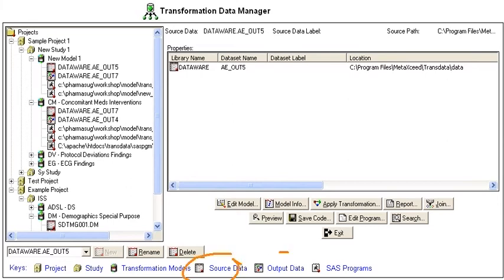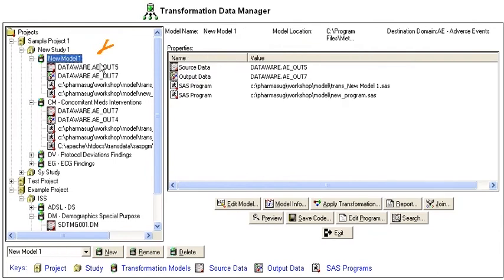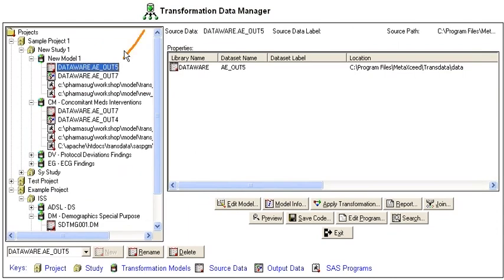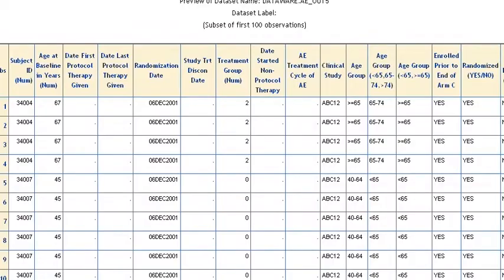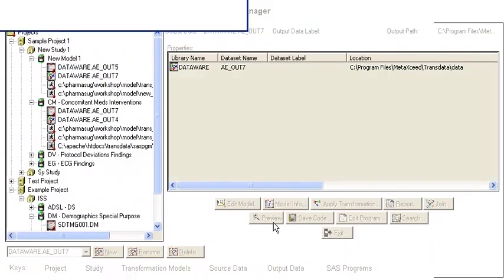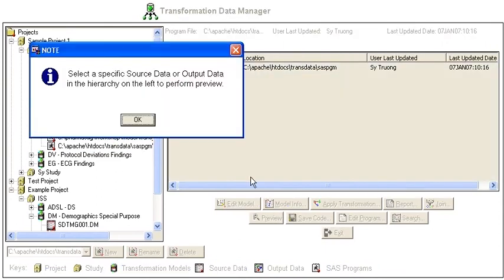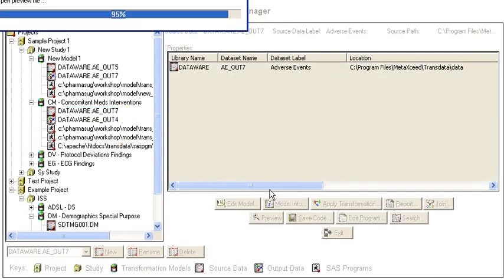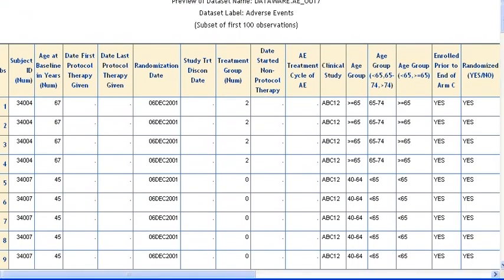Transdata Tutorial: Preview Data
Tutorial for  Transdata on Preview Data. Transform data to CDISC Standards